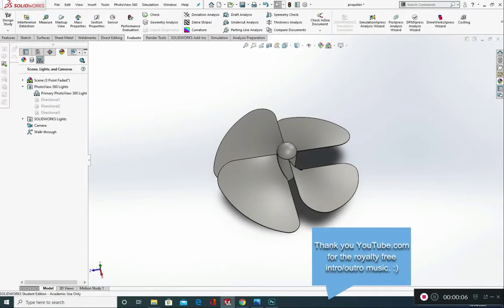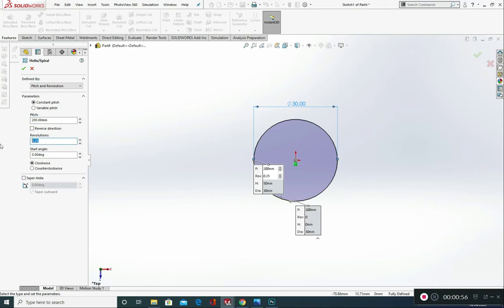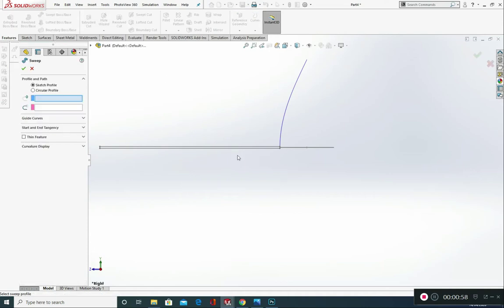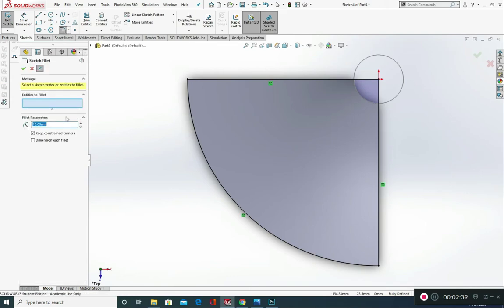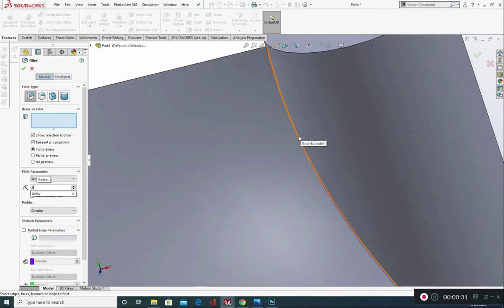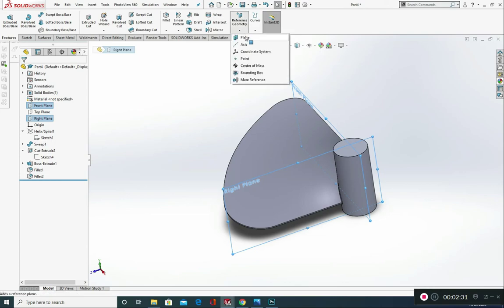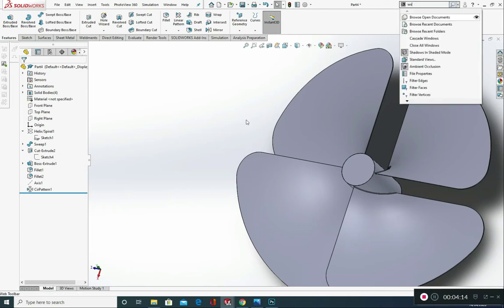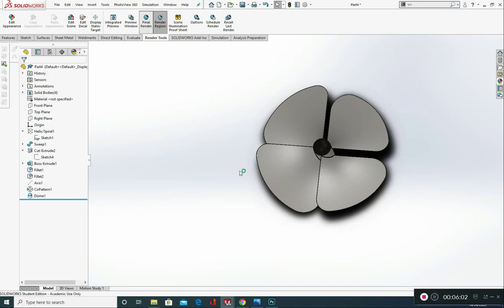Solidworks Station - Design Challenge 8 - Simple Propeller Blade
In this video tutorial from Solidworks Station learners will be shown how to create helix/spirals, cut extrudes, boss extrudes, domes and sweep boss features.  The tutorial ends with adding appearances and rendering options.